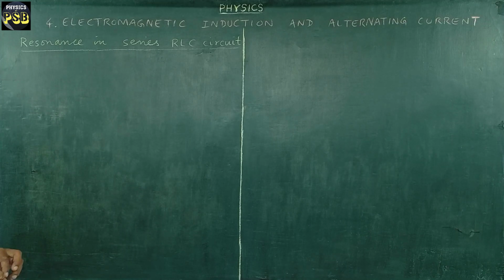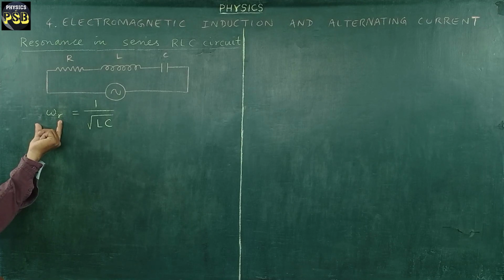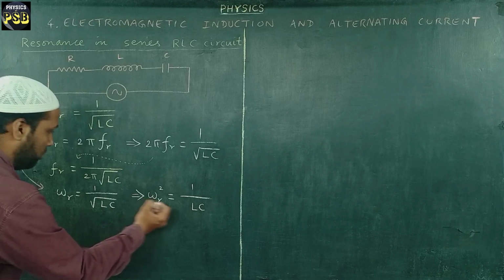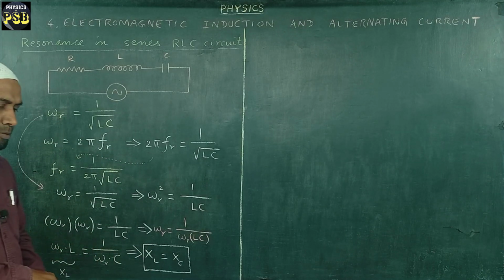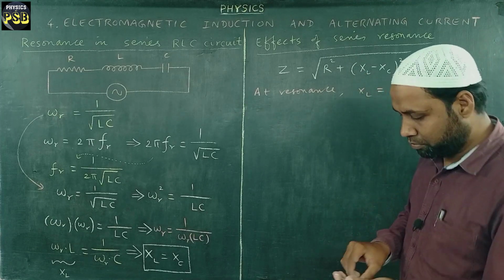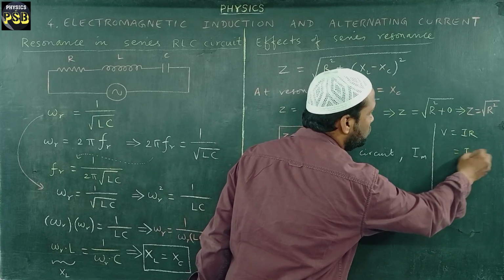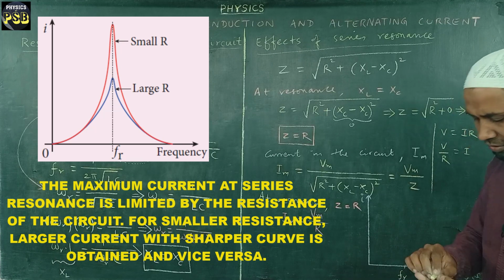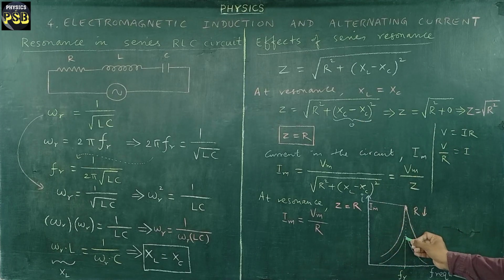Resonance in RLC circuit connected to an AC source|Electromagnetic Induction and Alternating Current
This video explains resonance in an RLC circuit connected to an AC source. @siddeeqbasha